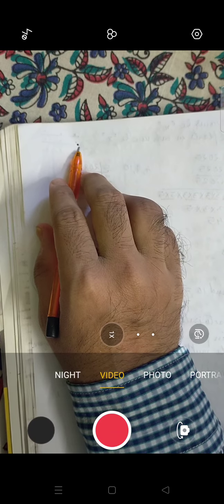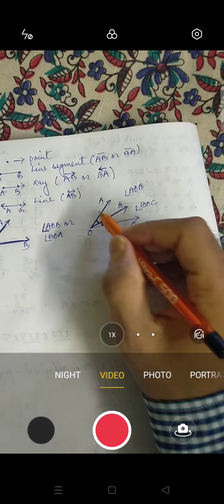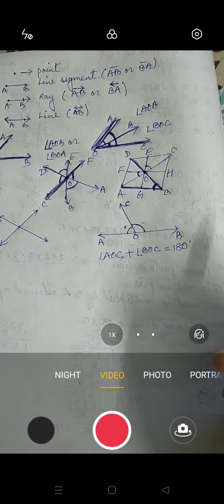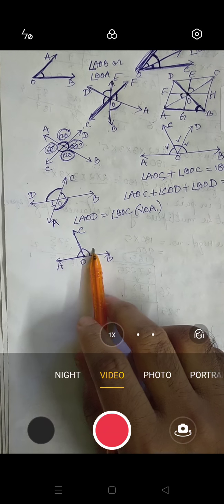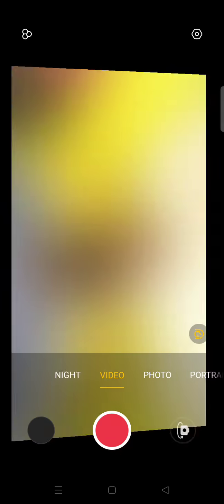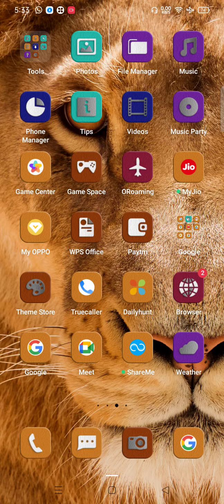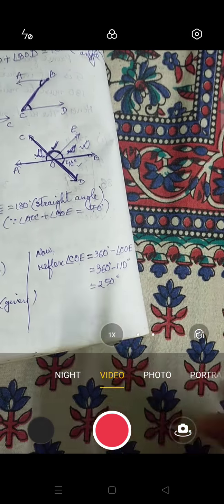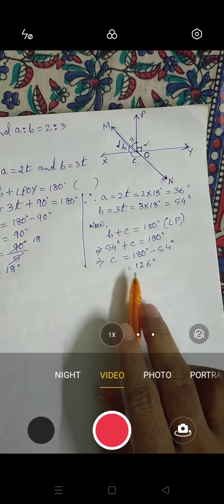class 9, ex-6.1 Q no 1 and 2